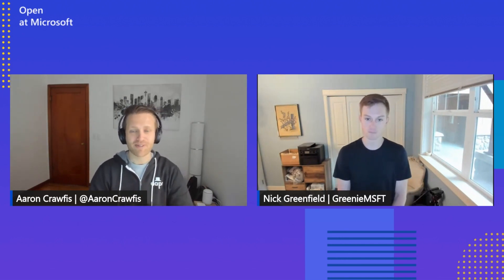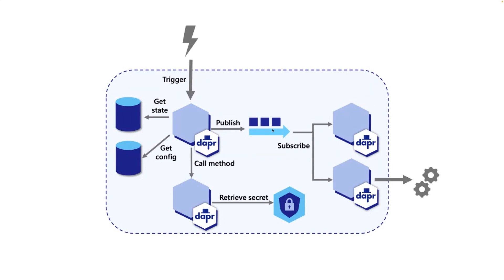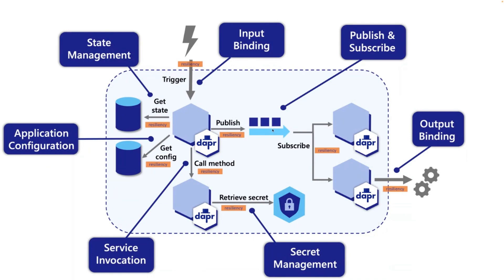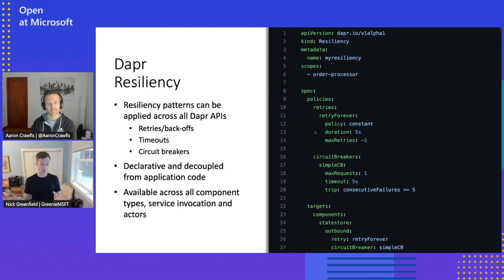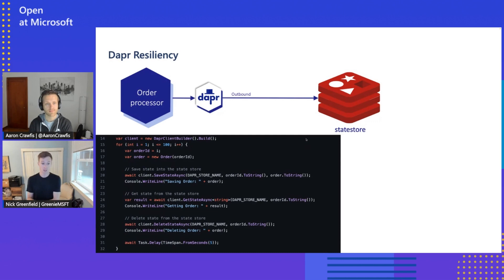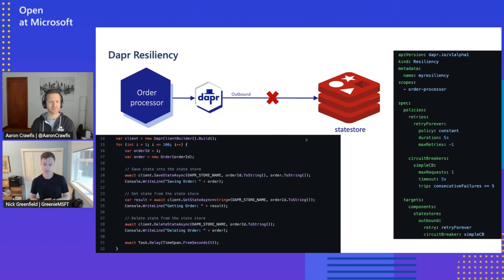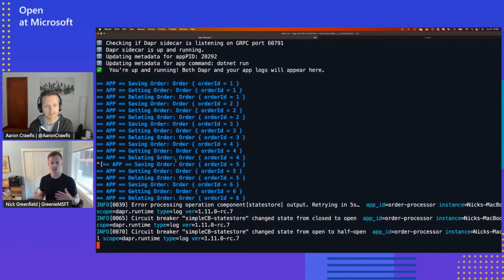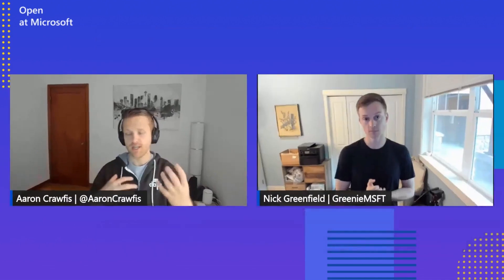Building invincible microservices with Dapr Resiliency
Join Product Manager Nick Greenfield as he shares insights on how to leverage Dapr's resiliency capability. Discover how you can effectively define fault-tolerance resiliency policies, including retries/back-offs, timeouts, and circuit breakers, an apply them to your microservice applications.

00:00:00 Introduction
00:01:10 Why resiliency is important
00:09:10 Dapr resiliency demo

Find the latest info about the open-source Dapr project available

and give the Dapr resiliency quickstarts a try!